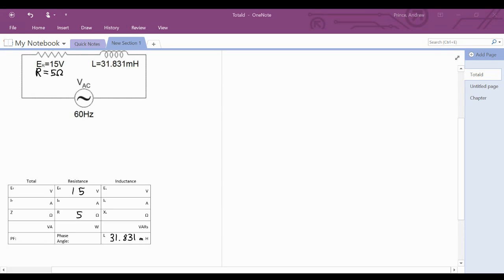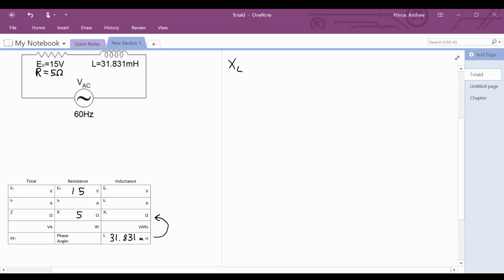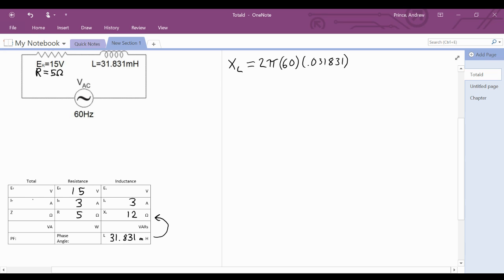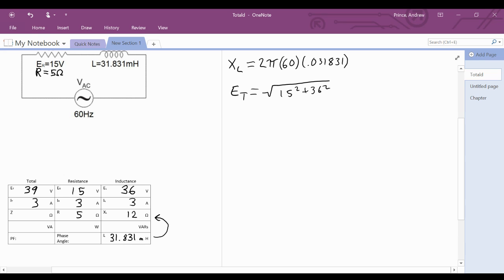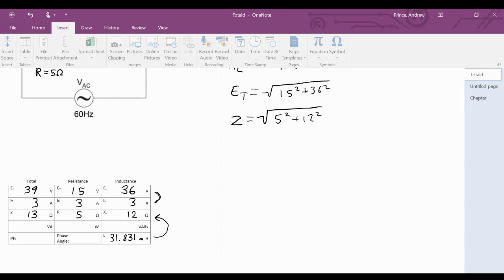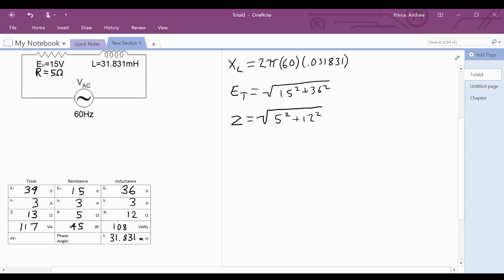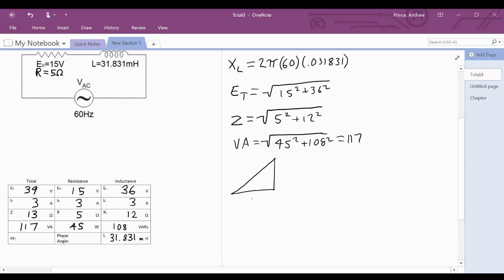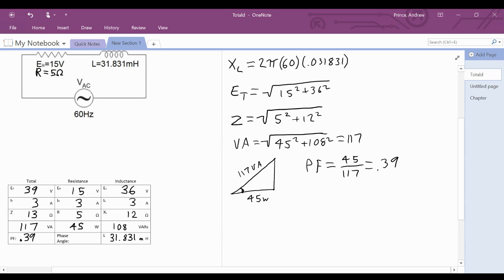Sample RL Circuit